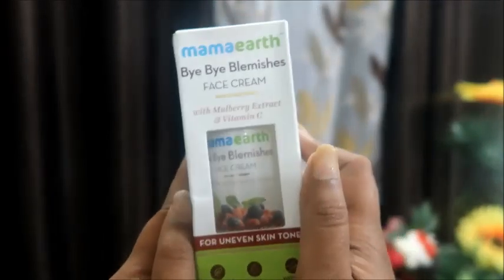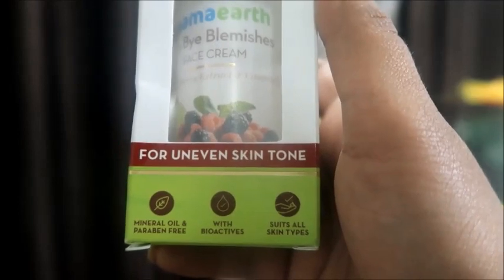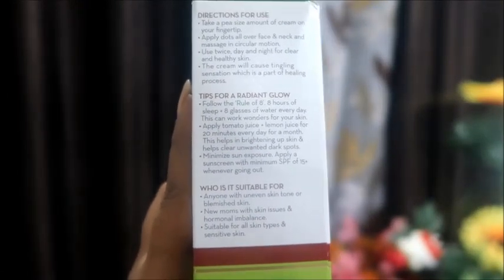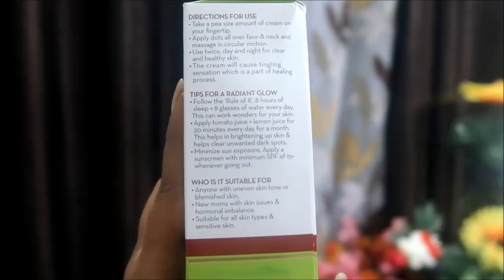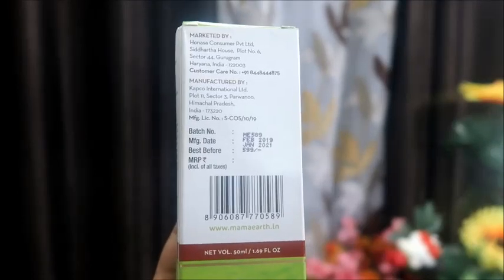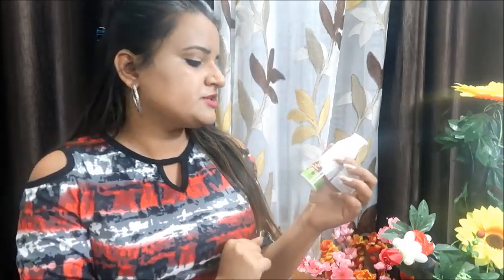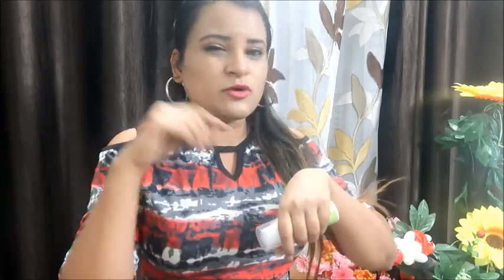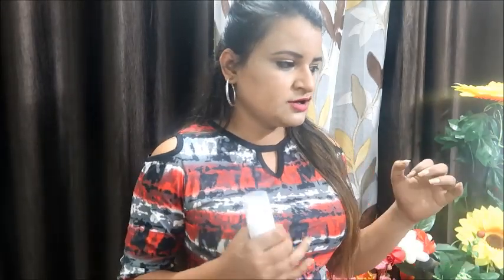How to Get Rid from Dark Spots & Blemishes/Bye Bye Blemishes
Hi Everyone So Today I am Going To Review Bye Bye Blemishes Product By Mamaearth. It contains Daisy Flower, Mulberry Extract, Vitamin C. It lightens your scar and helps in removing blemishes making skin tone even. It also helps with the hyperpigmentation and lightens dark spots naturally. Along with that, it's free from all harmful toxins like parabens, SLES, Mineral Oils etc.

Mamaearth is Asia's forst made safe brand that manufactures all natural product. All products in our range is pH Balanced, Hypoallergenic. Along with that they are dermatologically tested.
Check the link below to buy

Product Links-

SNAPCHAT HUBBY : mayankshivani
ROPOSO : CHANDNI BEAUTYZONE
YOU CAN ALSO LIKE BOZO PUG FB PAGE : BY THE NAME : BOZO THE PUG

THANX
CHANDNI  beautyzone